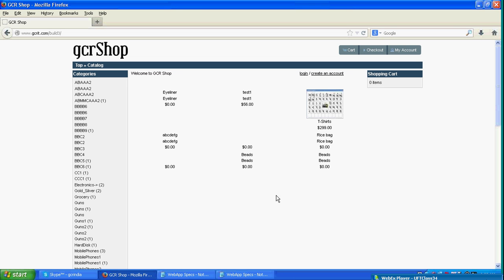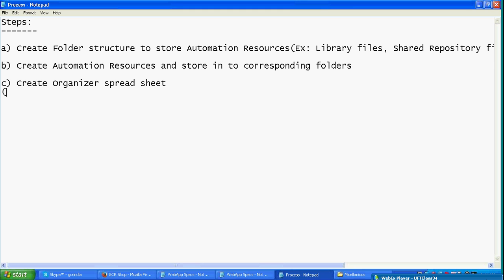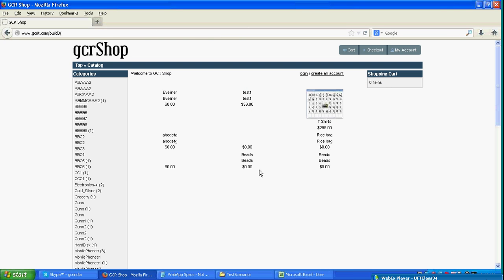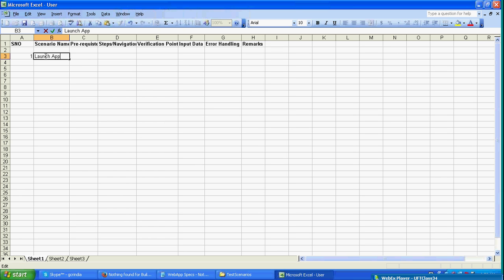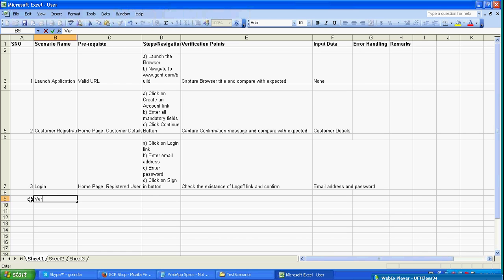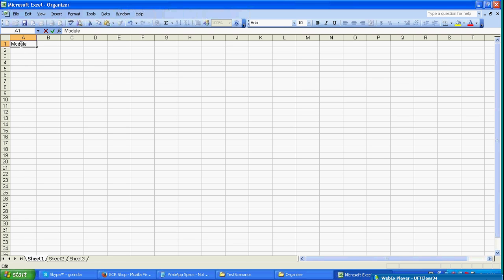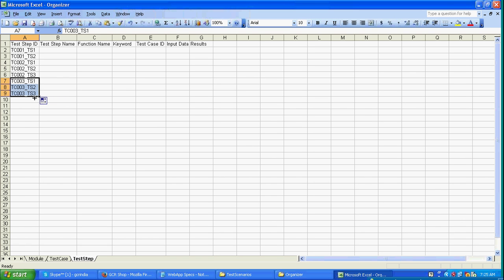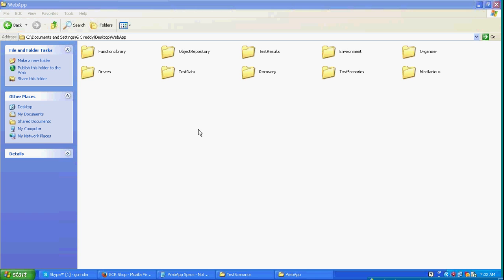Web Testing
Web Testing Tutorial video, explains web application testing in different ways, Web application scenarios, Test cases and how to find defects in web applications.